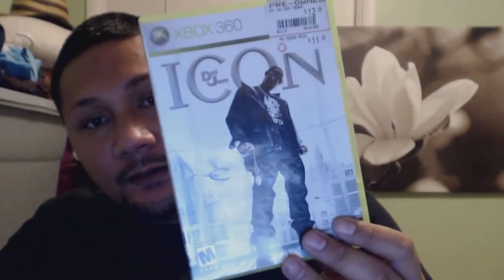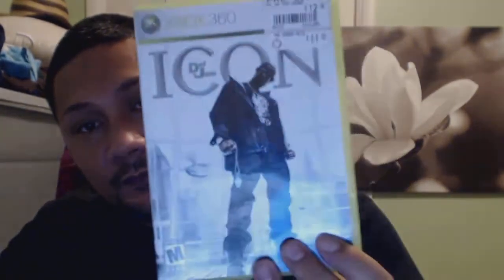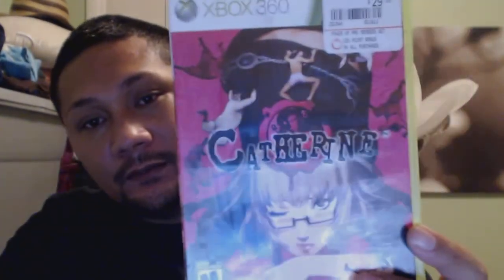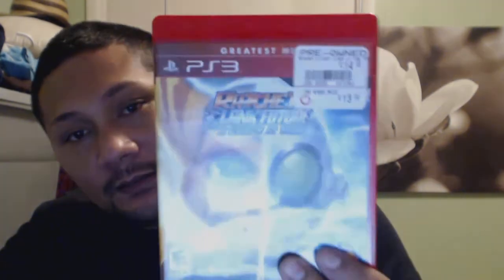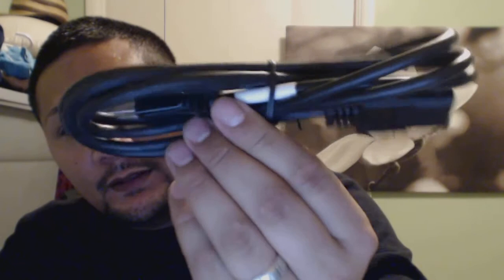Cold Ass Weather Diving finds Part 1 of 2.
I brave the elements to bring you another dumpster diving finds video ! Lol